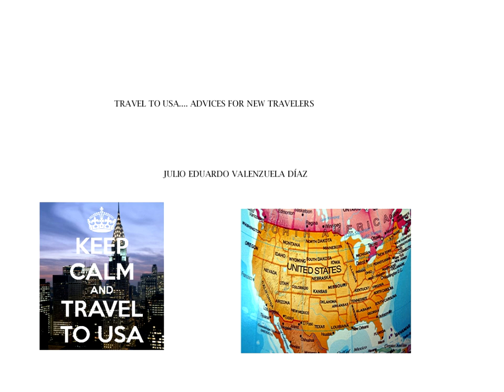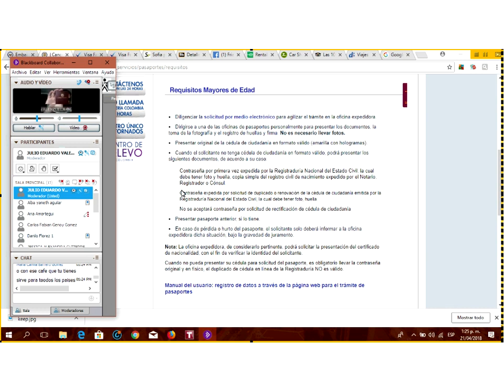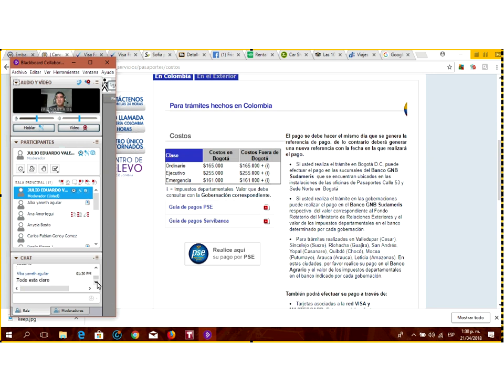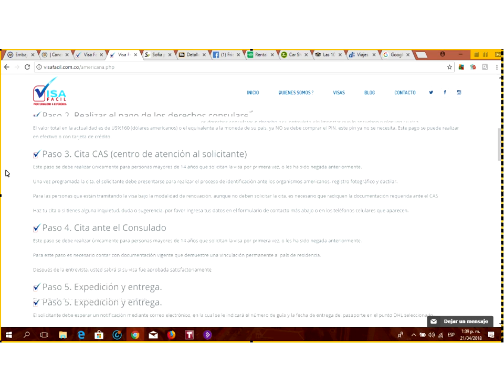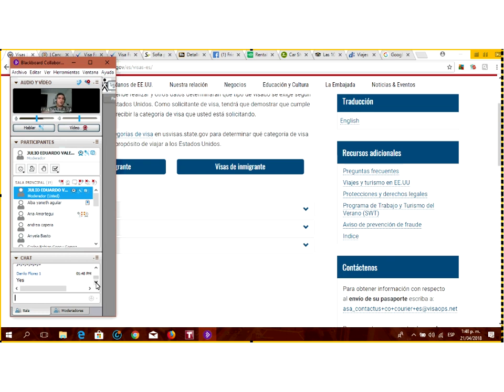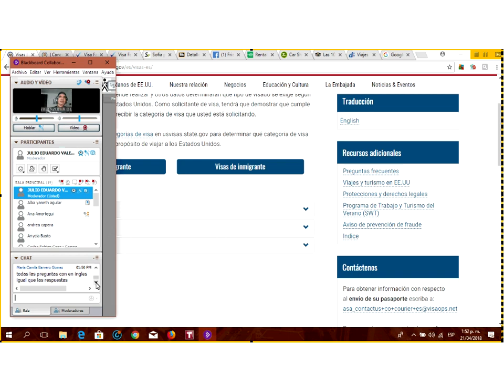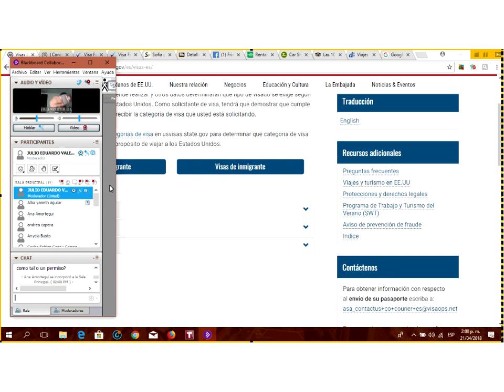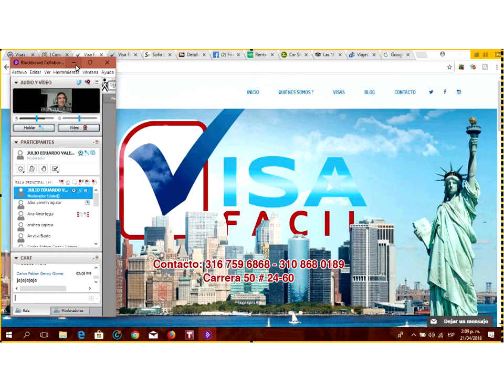sesion4 travel to usa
Cómo hacer para viajar a Estados Unidos/ Video about how to travel to USA